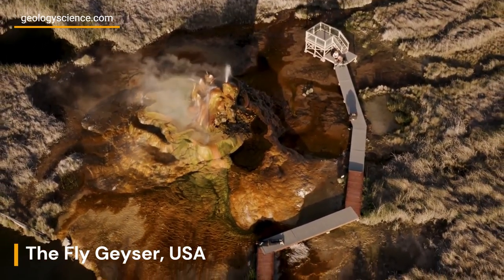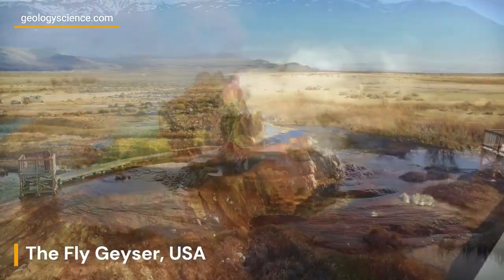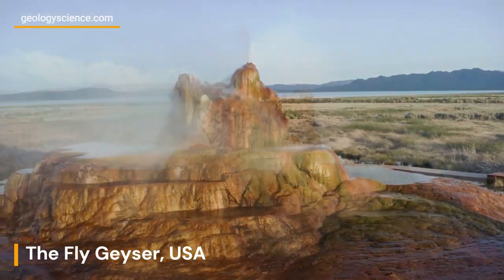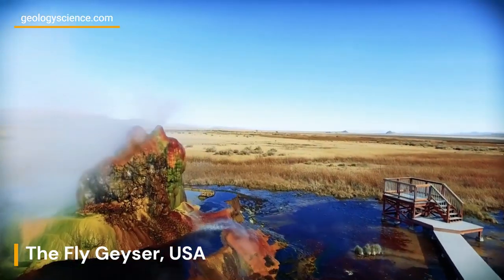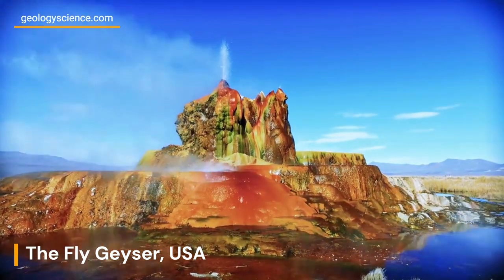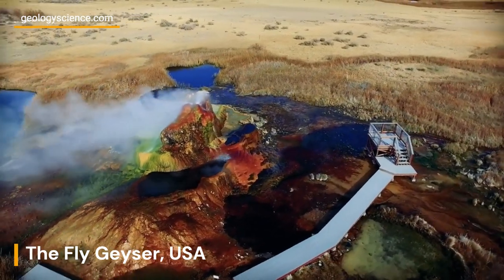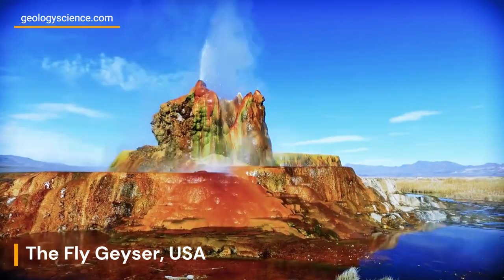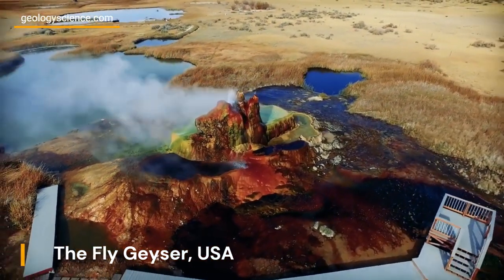The Fly Geyser Fountain, Nevada, USA: Stunning Display of Vibrant Colors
Welcome to our geologic exploration of the wondrous Fly Geyser, located in the remote deserts of Nevada, USA. Fly Geyser is a captivating natural phenomenon that has been shaped by the forces of geothermal activity, resulting in a stunning display of vibrant colors, unique mineral formations, and ever-flowing hot water. We will delve into the geologic wonders of Fly Geyser, uncovering the secrets of its formation, the minerals that adorn its terraces, and the continuous flow of hot water and gases that make it a mesmerizing spectacle. Join us on this geologic journey as we unravel the fascinating story behind the captivating Fly Geyser.